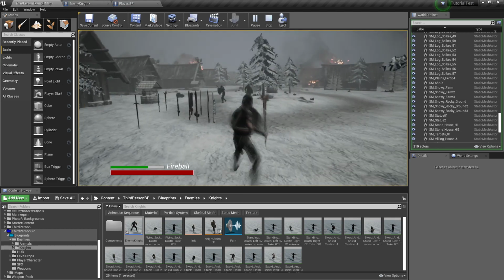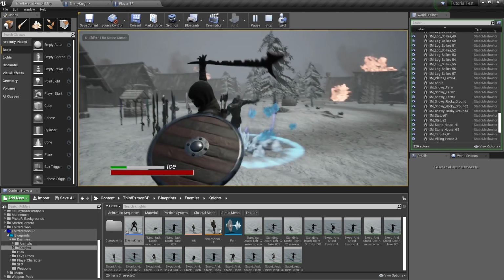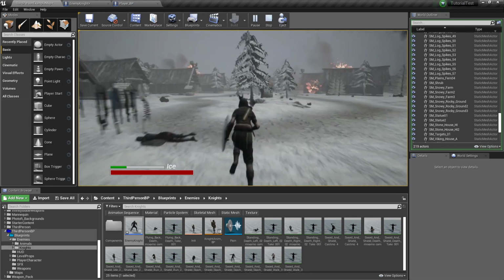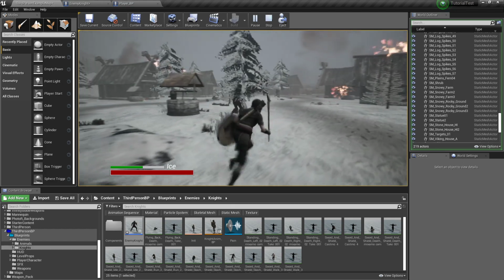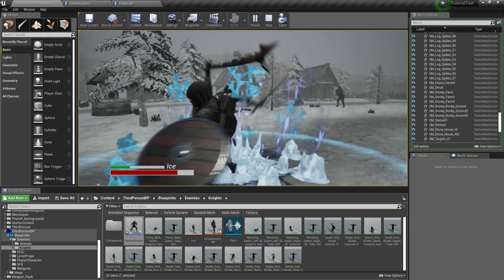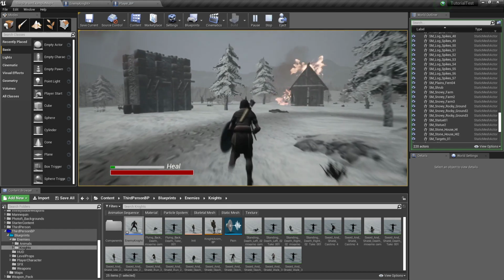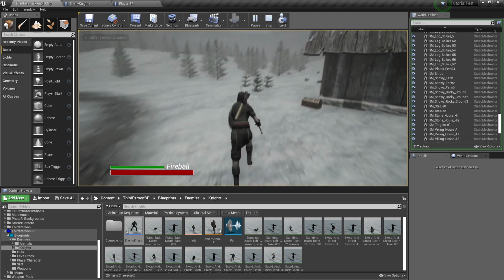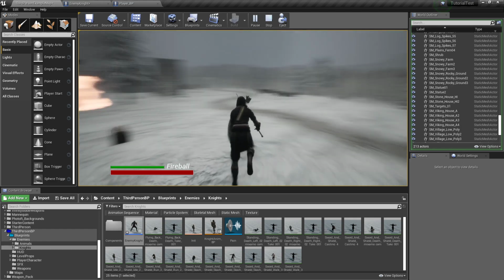Updated UE4 RPG Tutorial Preview, Build-A-Game Workshop #1 Preview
Got my mic set up, and thought i'd update the preview video with a better explanation of what to expect of the series. so if you're interested, keep checking back :D